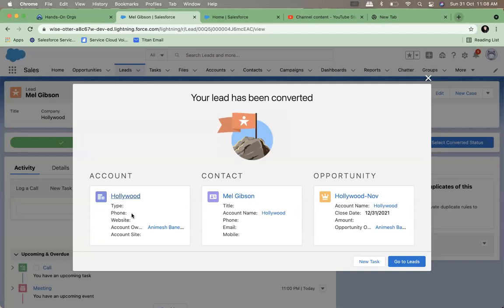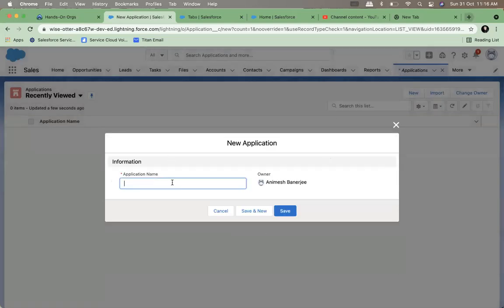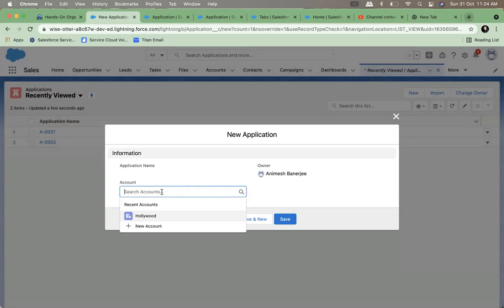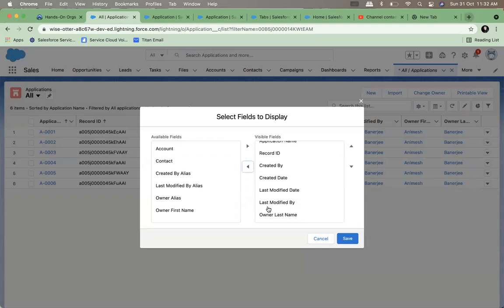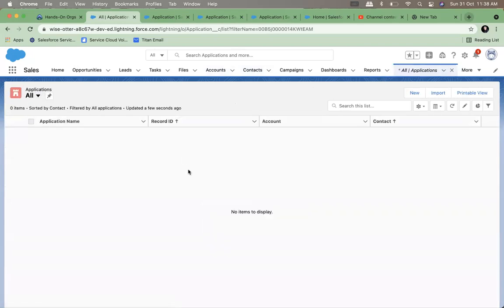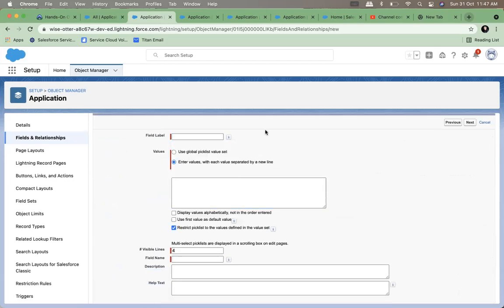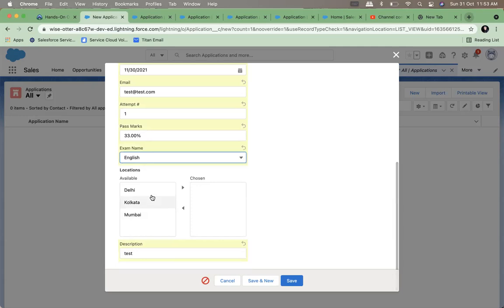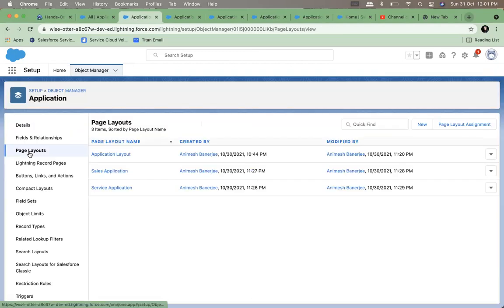Salesforce Session 2 | Objects & Fields | Batch 17